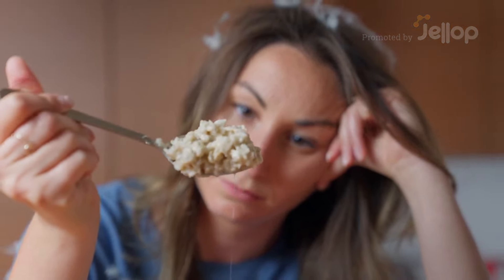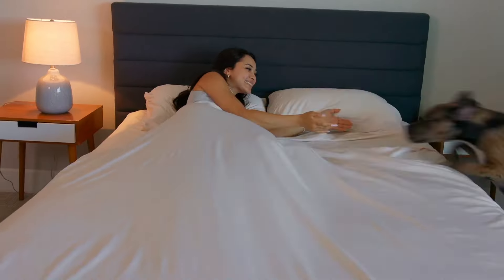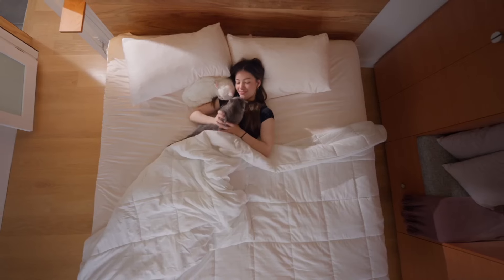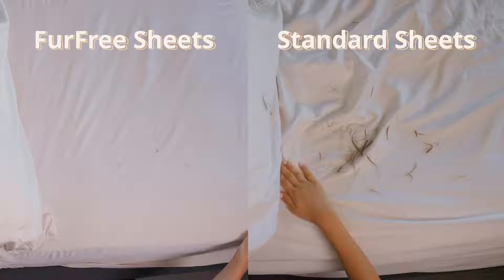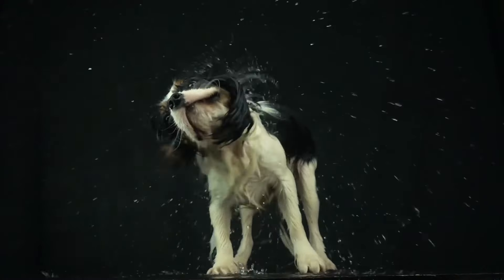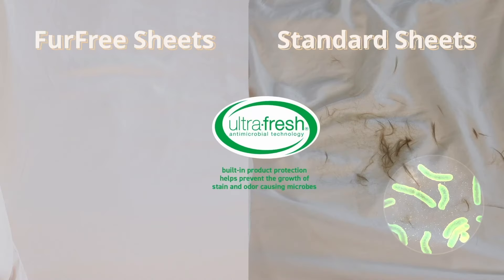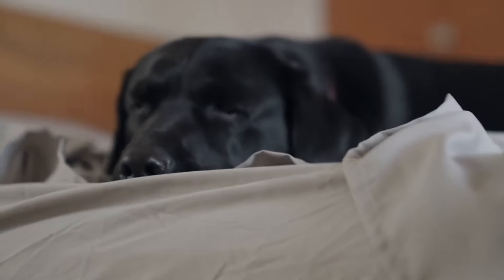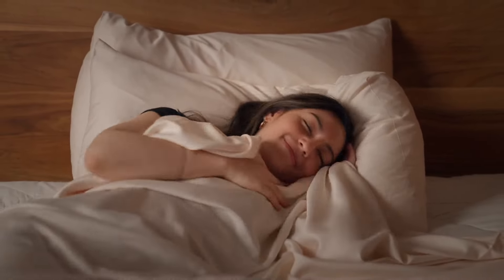Now on Kickstarter: Furfree Sheets: Bed Sheets Made For Pet Parents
Coming soon: FurFree Sheets: Bed Sheets made for Pet Parents
The world's first sheets developed specifically for pet owners who sleep with their pets. Say goodbye to fur, mess, and stress.